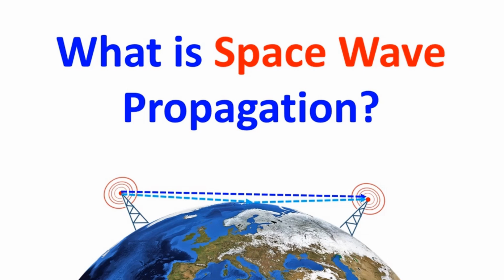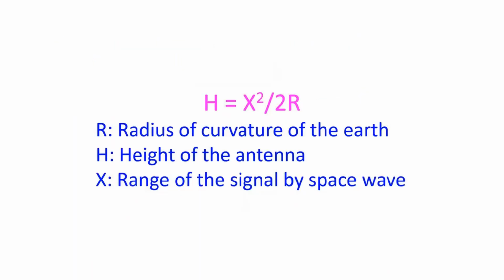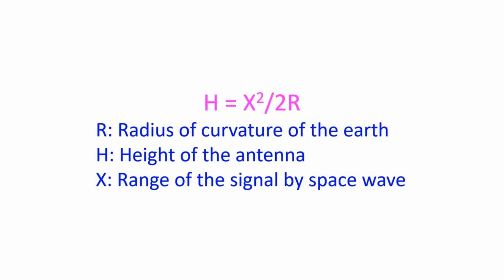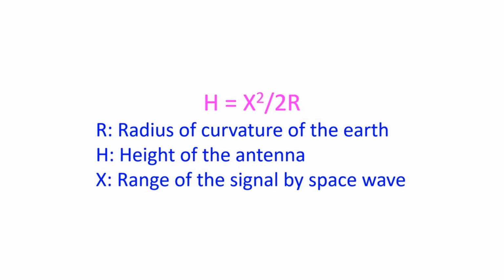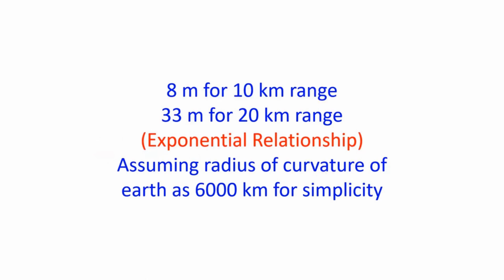What is Space Wave Propagation?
For me the term space wave appears like a misnomer because the wave never reaches the space beyond the earth’s atmosphere! It occurs within 10-20 km of the earth’s surface, which is the extent of the tropospheric layer of the atmosphere.